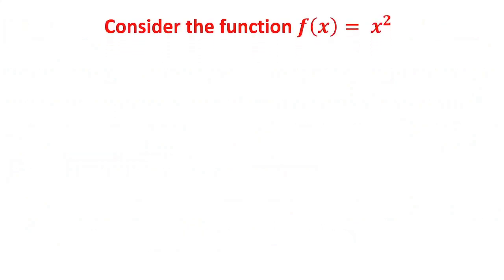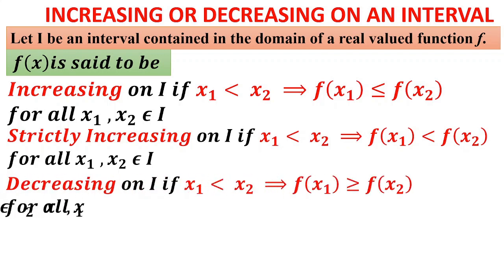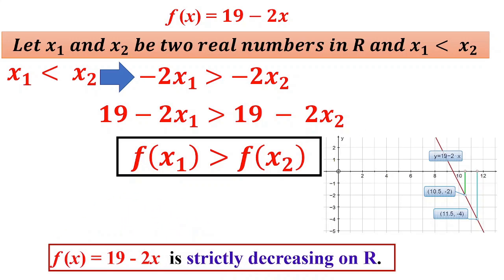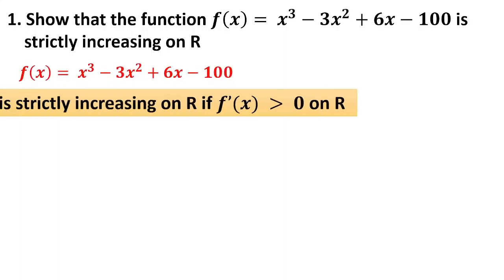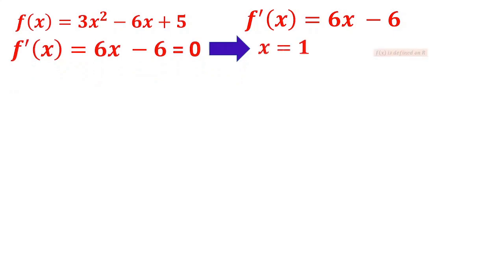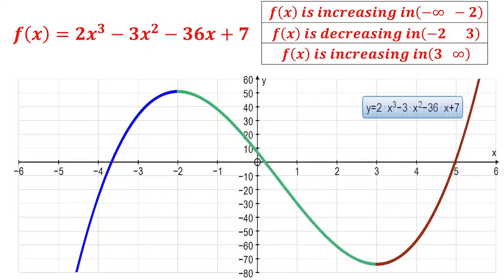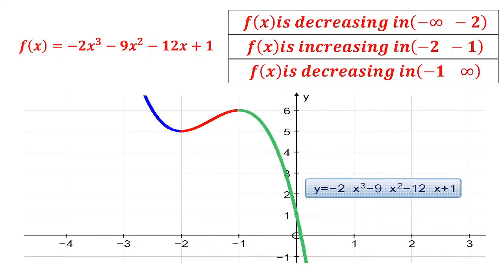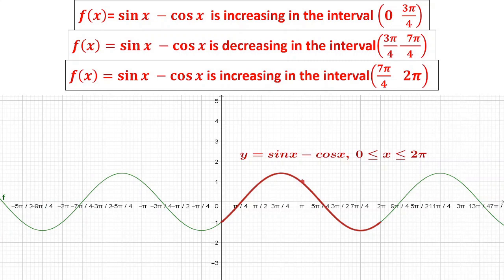INCREASING AND DECREASING FUNCTIONS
Video Series on ‘Math Revision Made Meticulous’ by M SRINIVASAN, PGT(Maths), Kendriya Vidyalaya Sangathan.

Video on 'Increasing and Decreasing Functions'